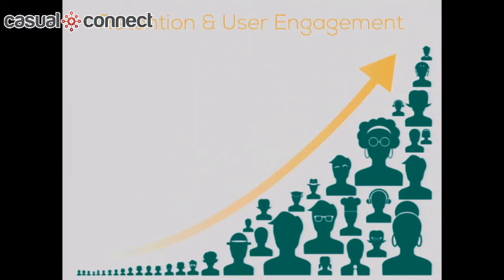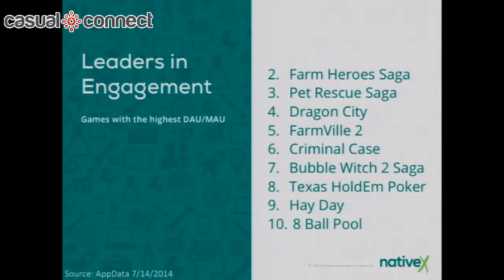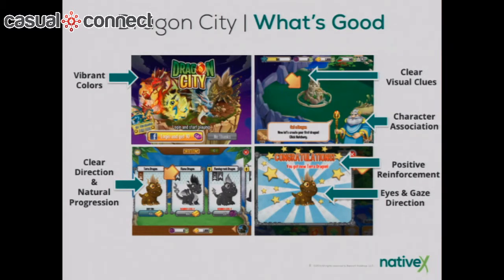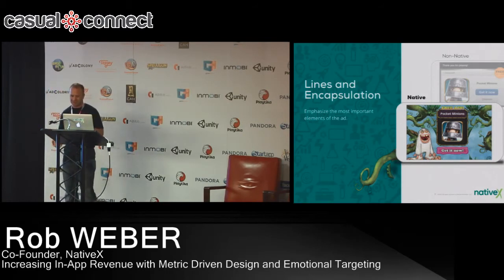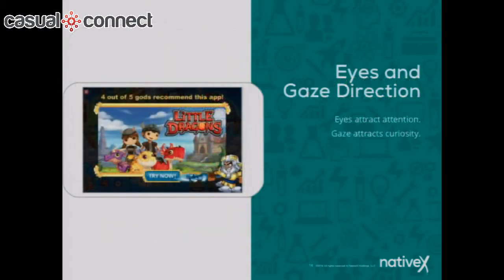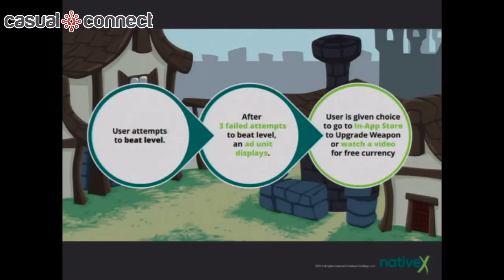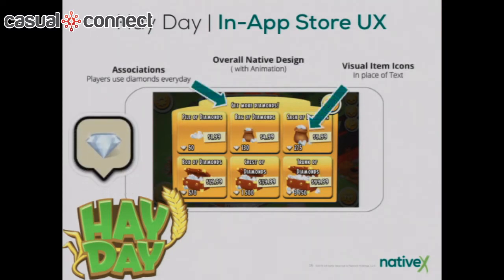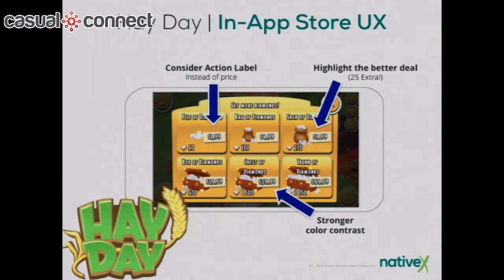Increasing In-App Revenue with Metric Driven Design and Emotional Targeting | Rob WEBER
This session will explore how to leverage emotions and design in order to capture more in-app revenue. It will cover different approaches to metrics driven design with supporting case studies. In addition, developers will learn the six fundamental design principles used to move customers through the advertising funnel.